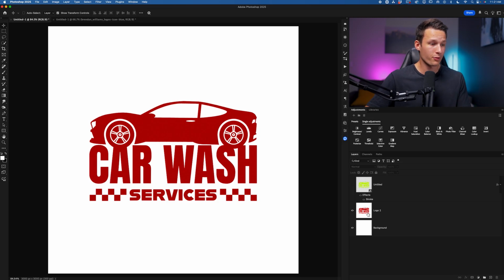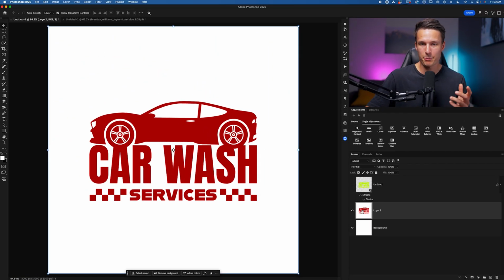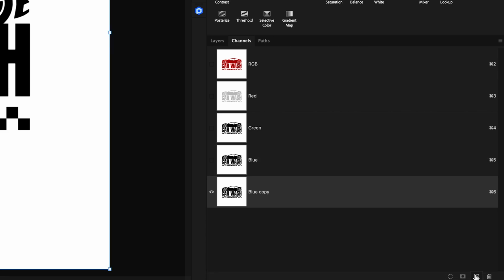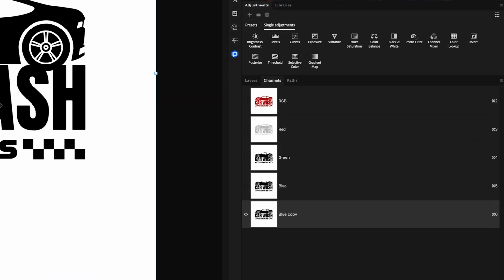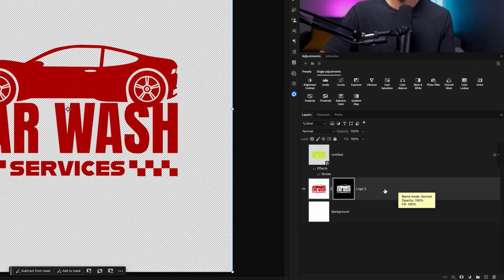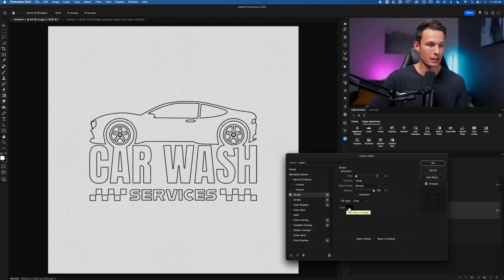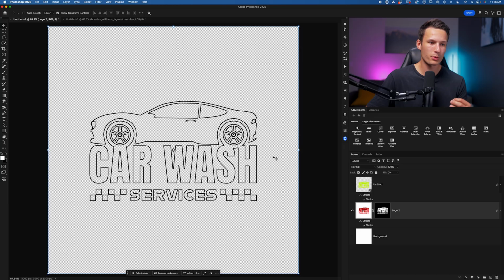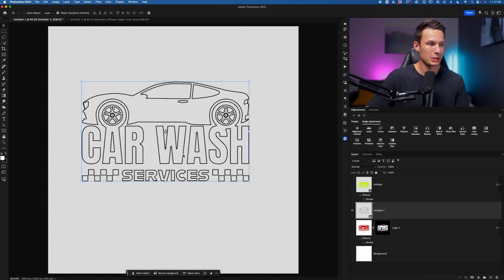How To QUICKLY Outline Logos In Photoshop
How to Outline a Logo in Photoshop (Quick & Easy)!📝 *GET THE FREE LESSON CHEAT SHEET PDF here*

In this video, you’ll learn how to quickly outline logos in Photoshop using a clean, professional method. We start by checking if your logo has a transparent background—if not, you’ll use Photoshop’s Channels panel to cut it out while keeping sharp edges. Then, you’ll apply a stroke using Layer Styles, adjusting size, position, and color to get the perfect outline for your design. You’ll also see how to add multiple strokes for creative effects, whether it’s a bold outline, gradient, or pattern. Once finished, exporting your logo as a PNG ensures you keep the transparency so it’s ready to drag into any project without redoing the steps. This technique works for any logo and is great for creating branded graphics, merchandise designs, or polished presentations. Whether you’re a beginner or leveling up your Photoshop workflow, this process gives you full control over logo outlines in just a few steps. Which outline style do you think looks best: simple, bold, or creative?

Timestamps:
0:00 Outline A Logo In Photoshop
2:09 Adding Outline (If Logo Is Transparent)
3:32 Export As PNG